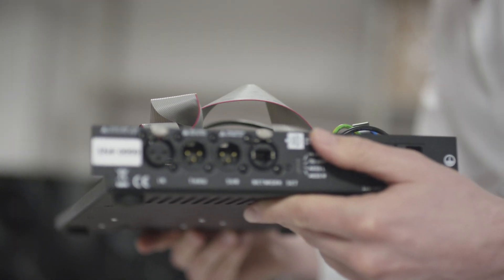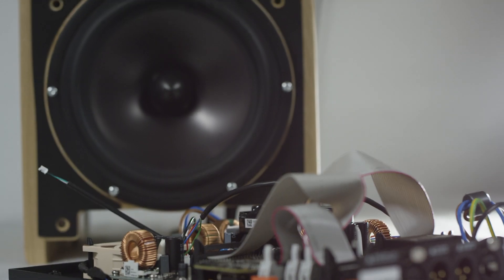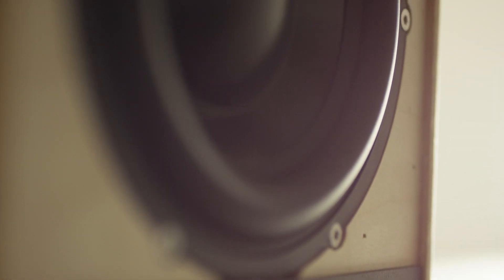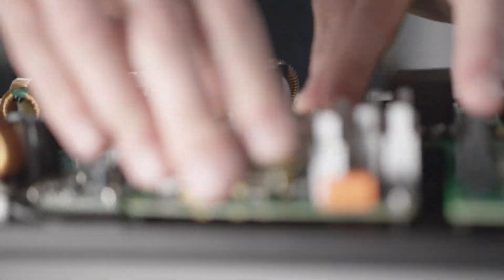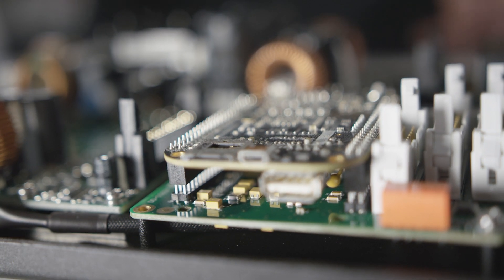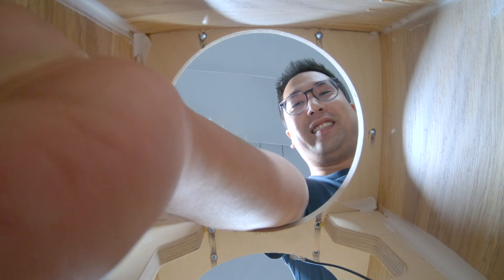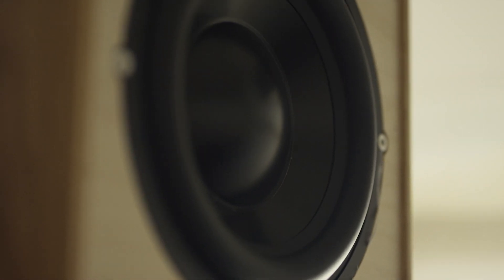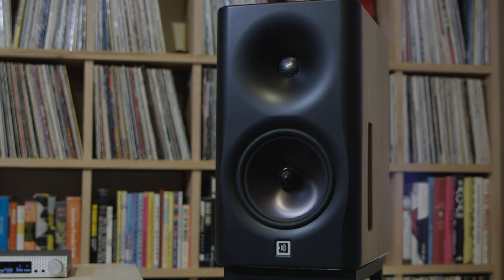Dutch & Dutch 8c Active Loudspeaker in Detail - SoundStage! InSight (June 2020)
Our first Dutch & Dutch 8c video introduced the company and the 8c, a three-way, fully active loudspeaker that has its tweeter and midrange on the front baffle and its dual woofers placed on the back panel. In this video, cofounder Martijn Mensink and software engineer Jan Willem Verzijden talk about the technical details of the 8c to explain how this revolutionary new loudspeaker from The Netherlands works.